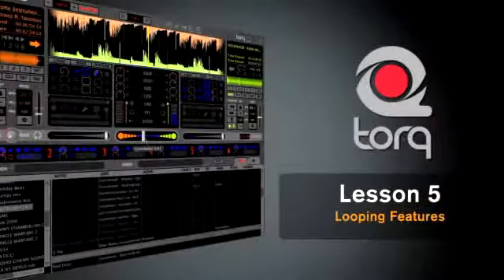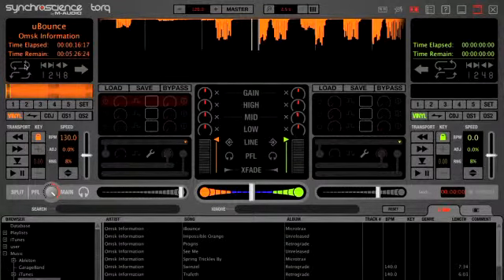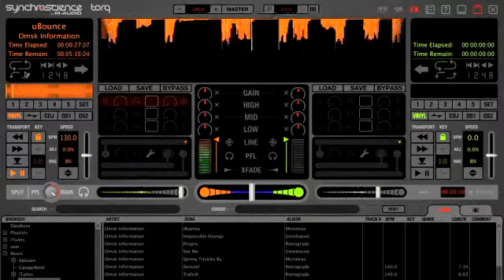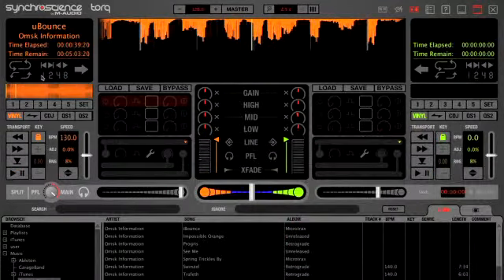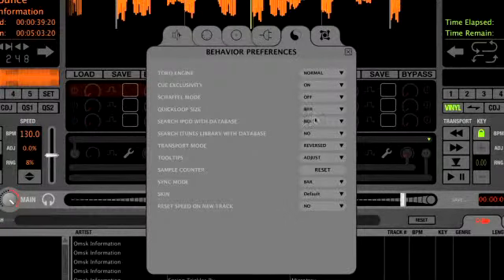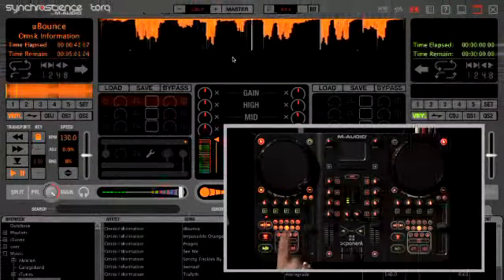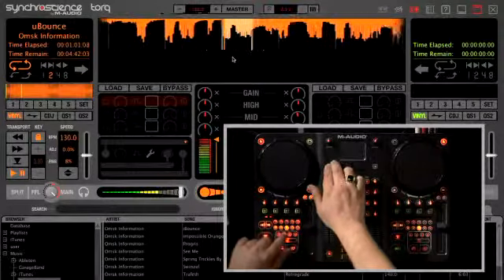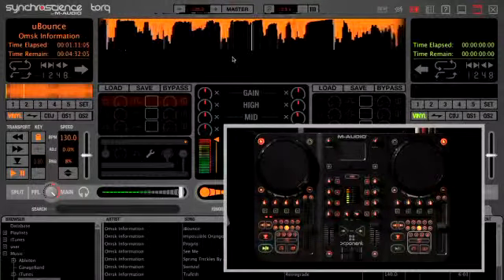LESSON 05 Looping.flv